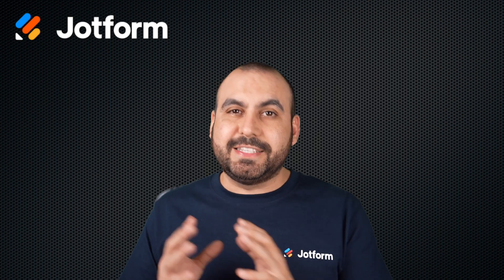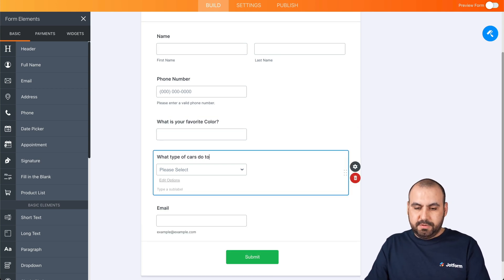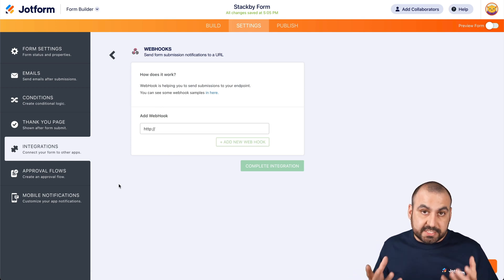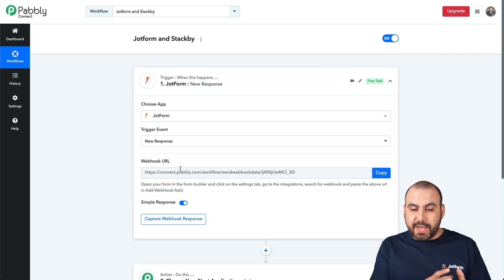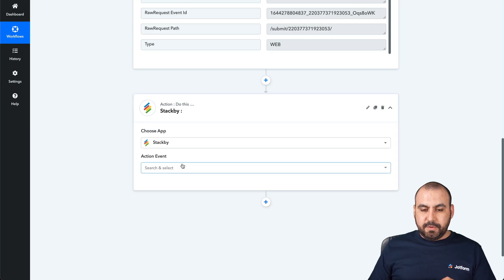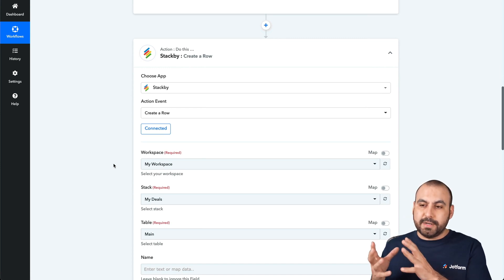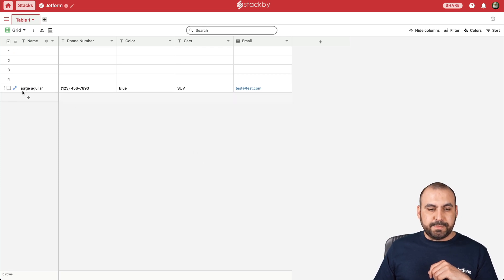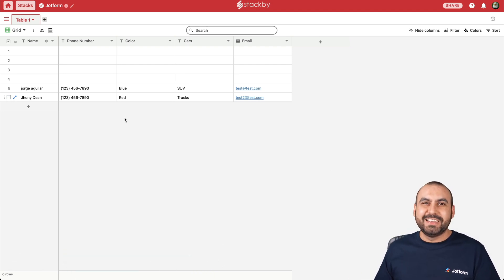How to Integrate Jotform with Stackby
Want to sync new form submissions to your Stackby database automatically? Learn how to connect Jotform with Stackby in our video tutorial — we’ll show you how to create your form, to set up Pabbly Connect’s integration, and gather and view your submission data.
LINKS & RESOURCES
👋 ABOUT JOTFORM
Hi, we're Jotform, a full-featured online forms platform that makes it easy to create robust forms and collect important data. Check us out
00:00 Introduction
00:17 Overview
00:42 Create a Form
01:49 Go to Integrations
02:11 Create a Workflow in PabblyConnect
02:31 Select Jotform as the Trigger
02:47 Paste the WebHook to Jotform
03:03 Fill Out the Form
03:50 Choose Stackby as the Action
04:19 Get API Key from Stackby
05:03 Create a New Stack
06:25 Back to PabblyConnect
07:45 Go to Stackby
08:01 Open the Form in a New Tab
08:32 View the Data on Stackby
09:00 Subscribe to Jotform